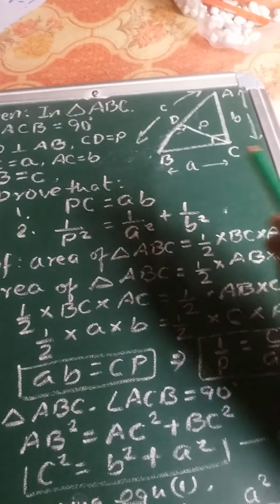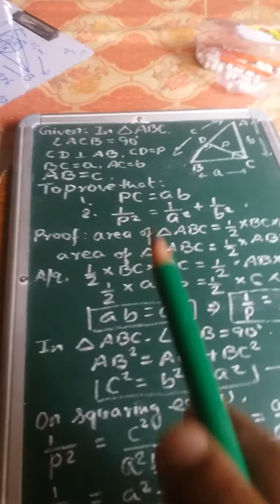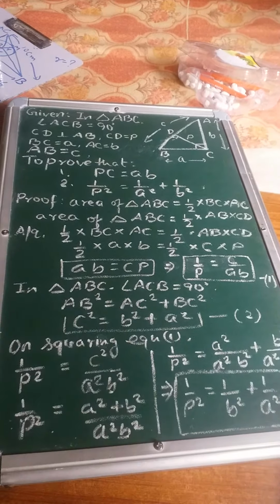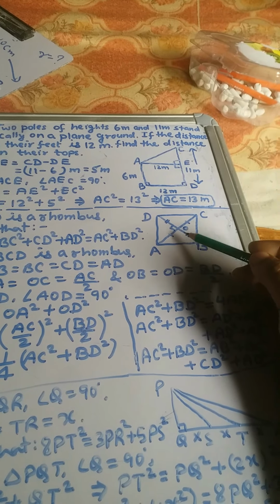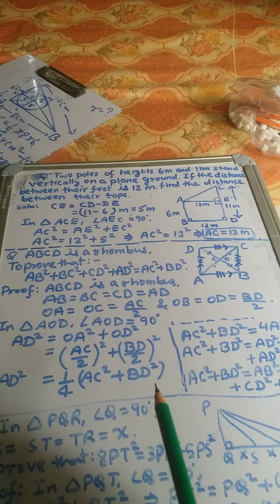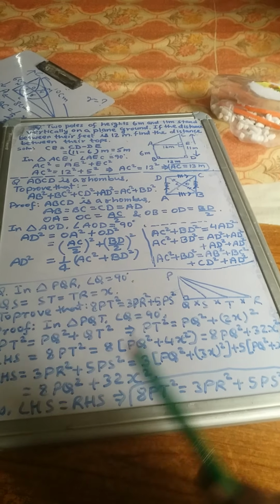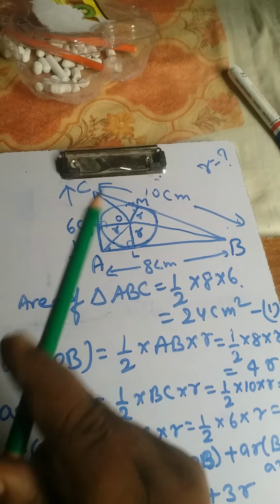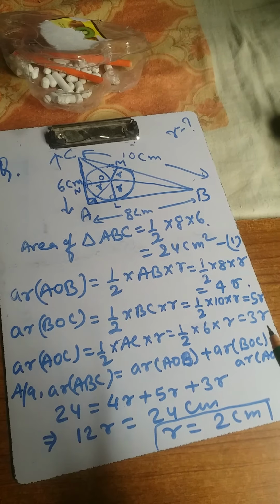Chapter 6: SIMILAR TRIANGLES(PART 7):MATHS CLASS 10 BY RAJAN KUMAR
Discuss Pythagoras Theorems based problems